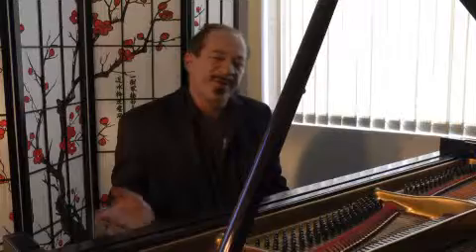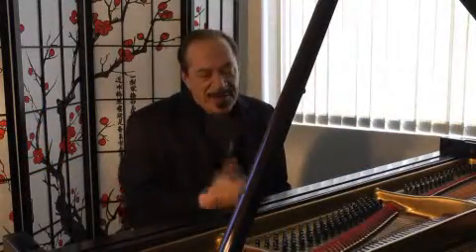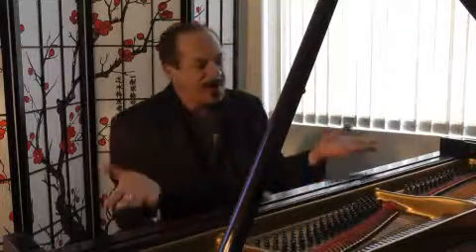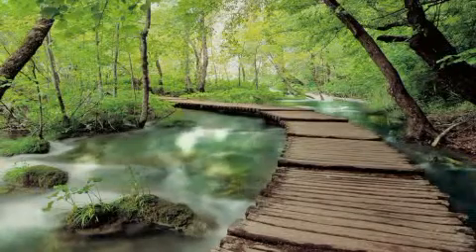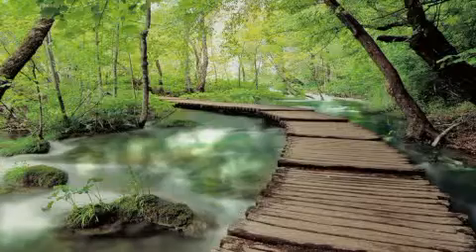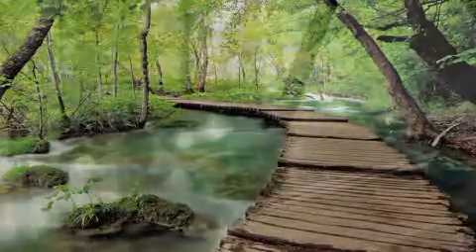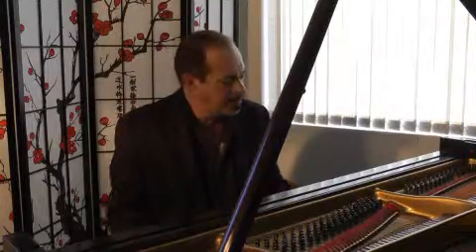Franklin Baby Grand Piano Refin./Reblt. Mahogany 5'1' $4500.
Franklin Baby Grand Piano, refinished and rebuilt around 12 years ago. Hammers, dampers, strings, pins, keys all replaced. Snappy action, clear, crisp tone. Hand crafted American made piano. Originally circ 1920's. Free LongIsland/NYC delivery and tune up. All else continetaly USA only $475. Qustions? Call Sonny